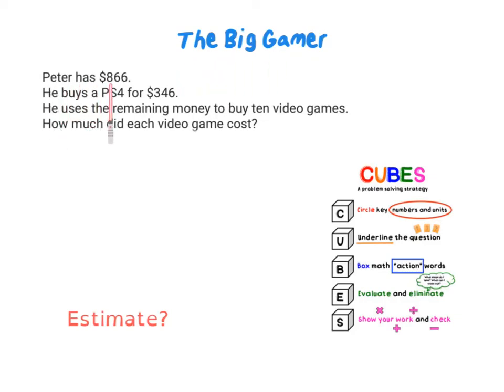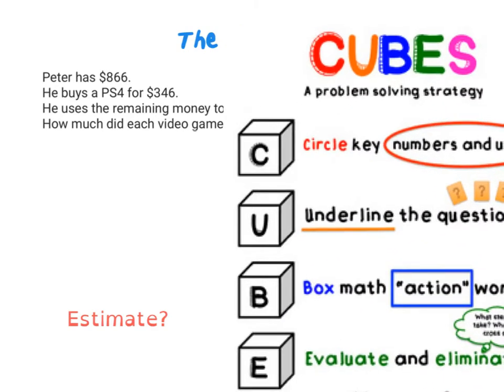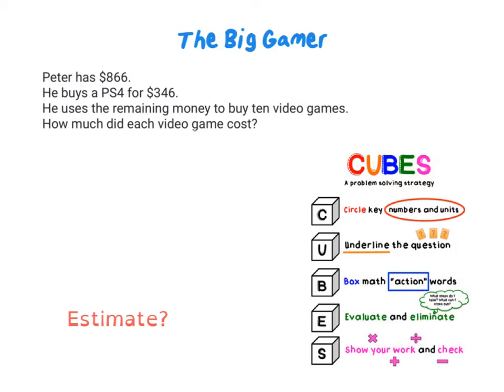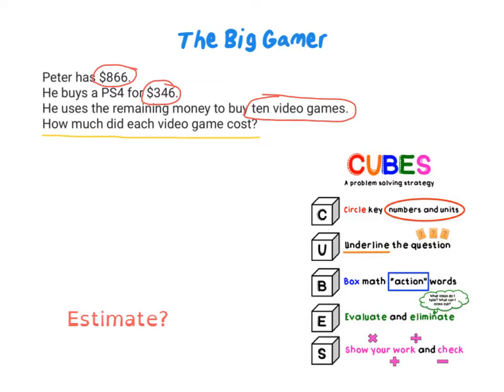April 2, 2020